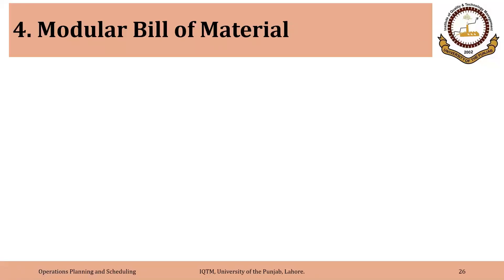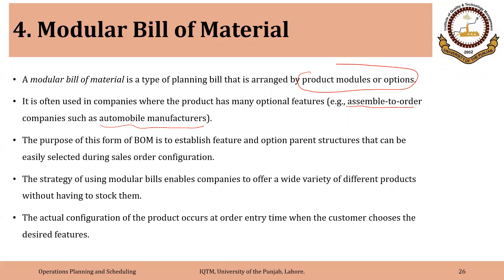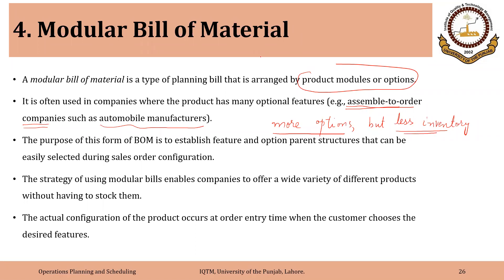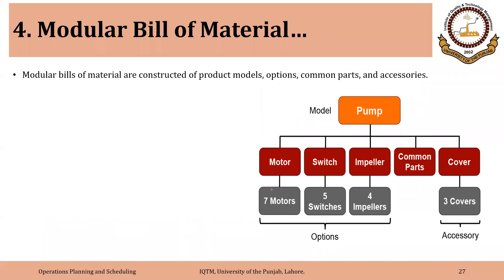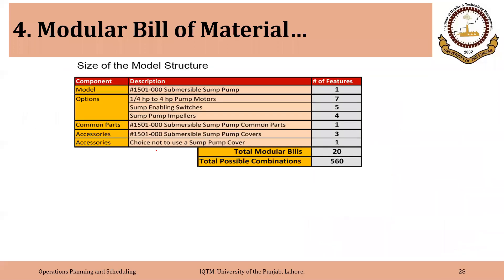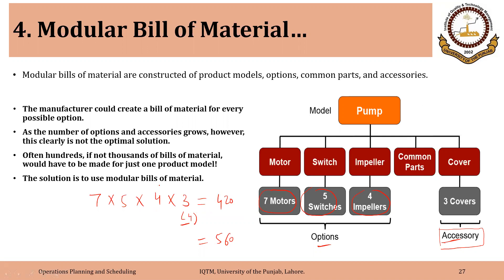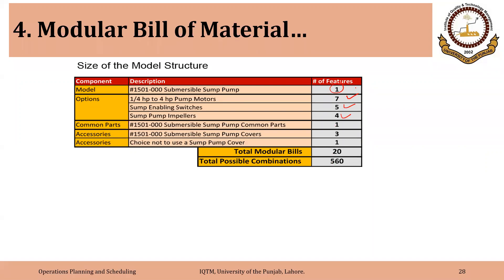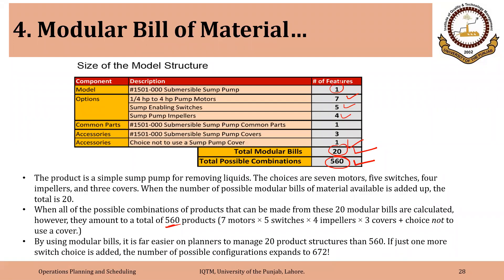02_03_P5-1 Modular Bill of Material BOM: Part 1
Types of bill of material: Modular BOM